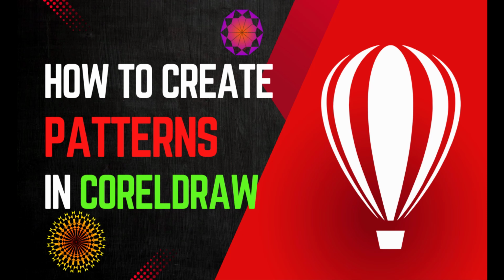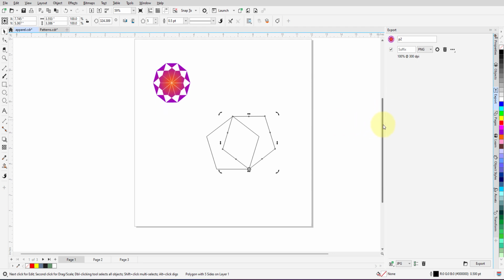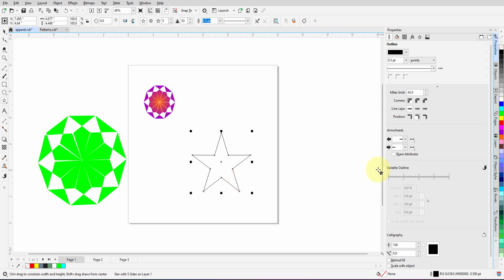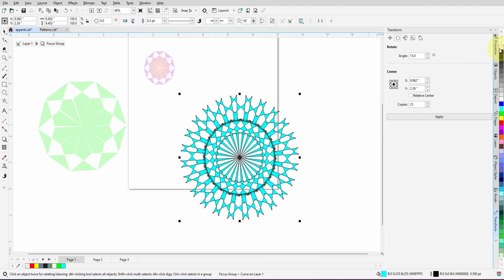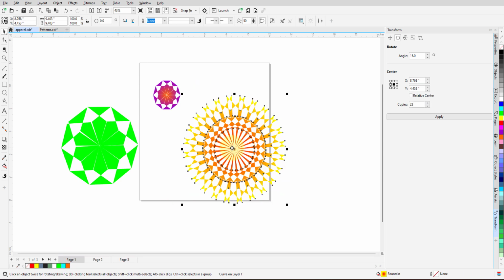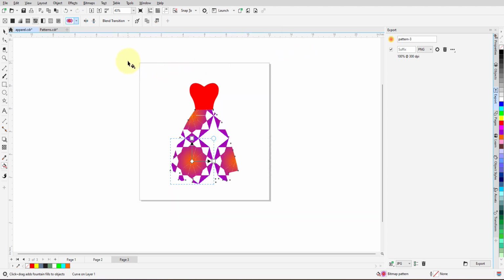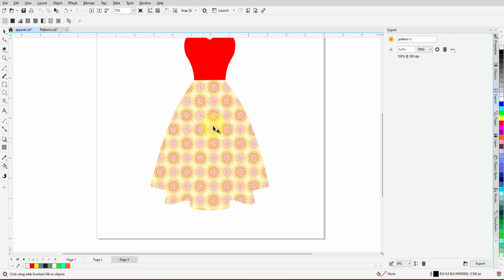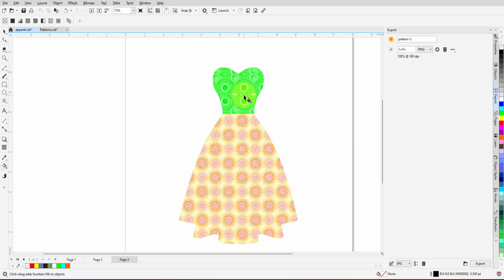Learn how to create patterns in CorelDRAW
This tutorial will guide you how to create and apply pattern created by you in the selected artwork.